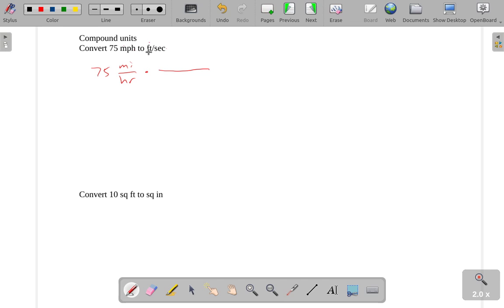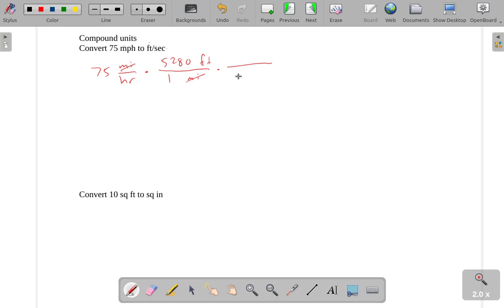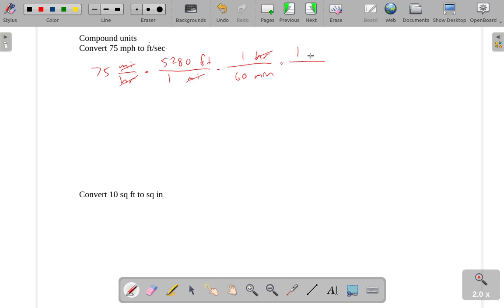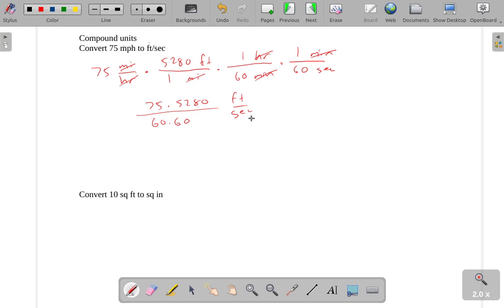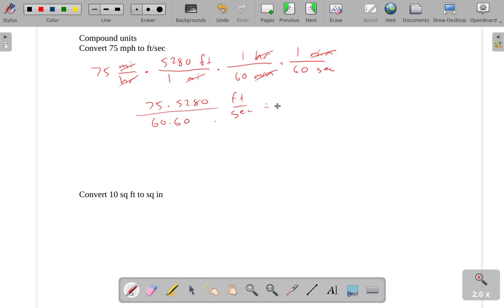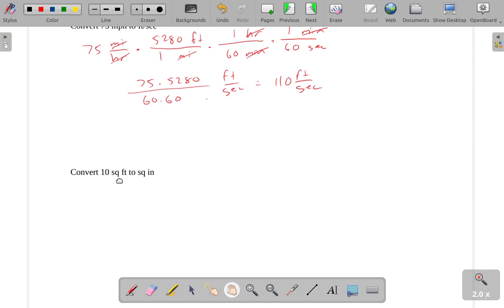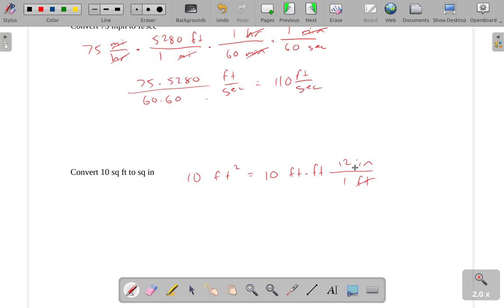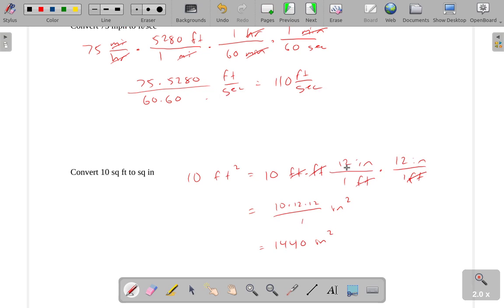M111 5.2-4 Converting compound units 1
Converting compound units 1